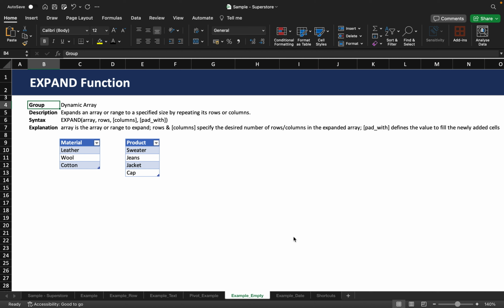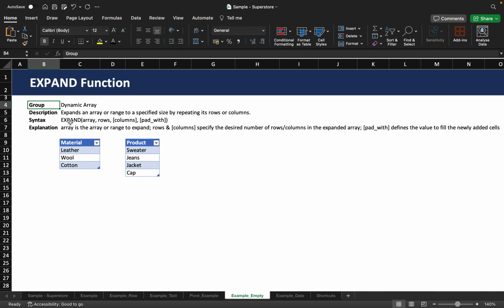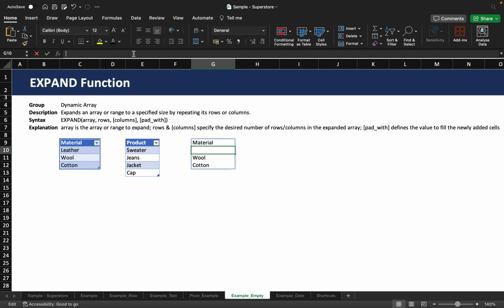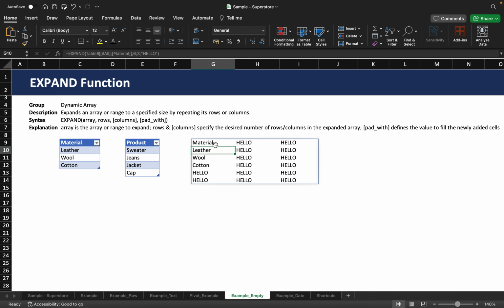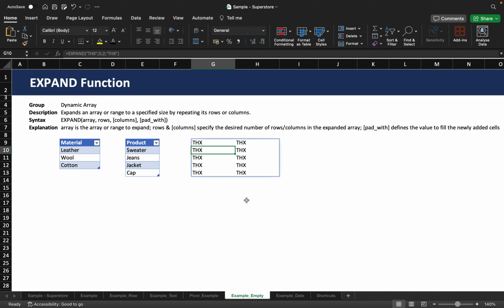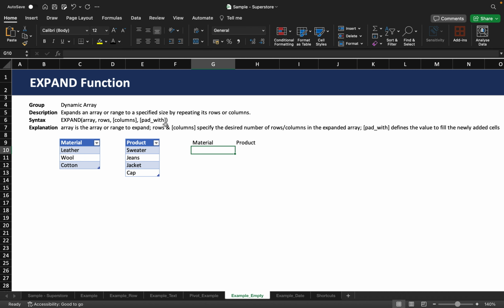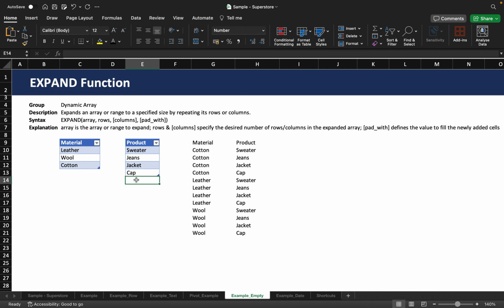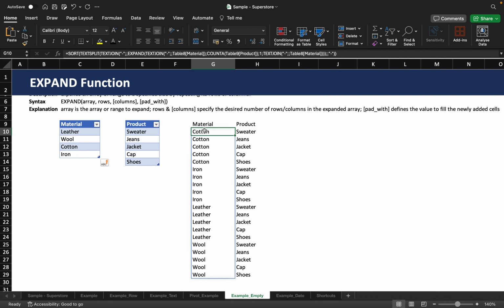Excel EXPAND Function - Beginner Tutorial with examples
In this video I will show you how to use the EXPAND Function in Excel by using examples.